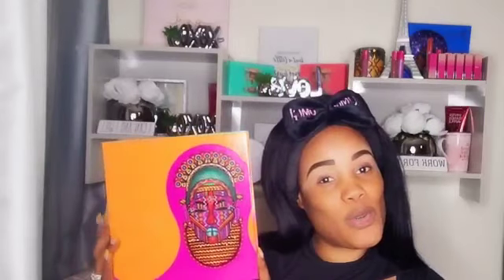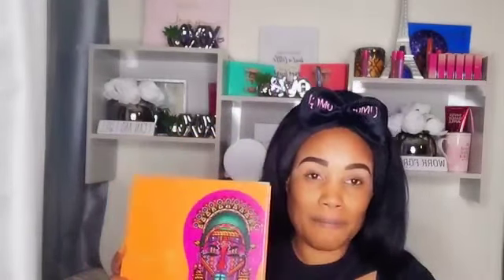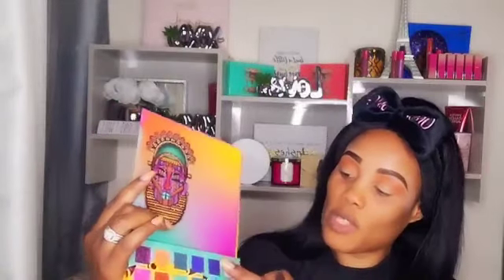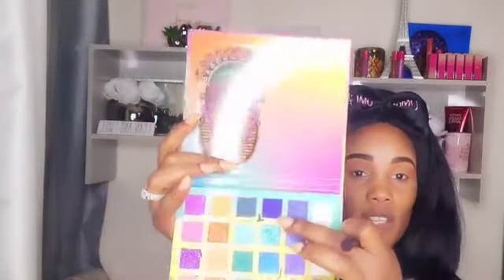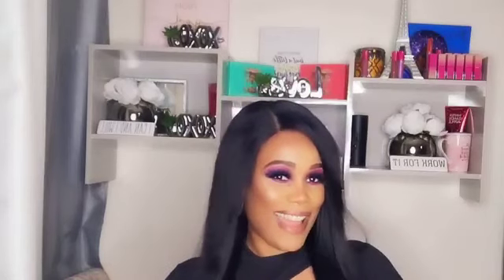Eye Makeup Hacks|Makeup Tutorial 2021|Step by step makeup guide for Beginners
hello, creole family welcome back to my channel today I'm going to share with you guys my  a spring look . don't forget to subscribe like comment share with your friends ❤ thank you guys so much for watching i will see you all on my next video 😊

summer​ makeup
Makeup tips
day time makeup look
makeup for brunch
photoshoot makeup tutorialsuper style tips,everyday makeup,foundation,wedding guest makeup,makeup brushes
how to apply makeup for beginners
easy step by step makeup tutorials for beginners
how to apply makeup step by step
testing new makeup
bondi sands
tiktok storytime makeup kay
tiktok storytime makeup clean
tik tok story time makeup kay
makeup storytime
storytime tiktok kay
tiktok storytime makeup
how to do mackup
Glamorous Eye Makeup
eye makeup
viral makeup video